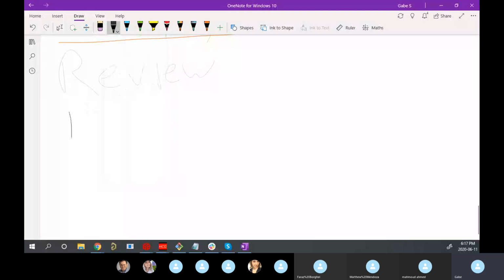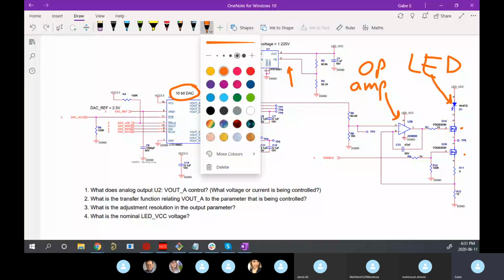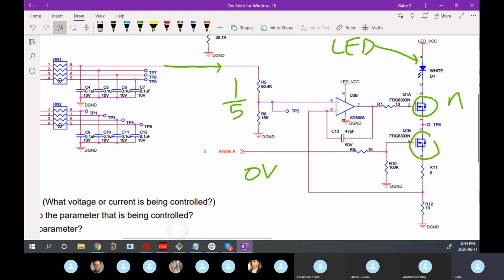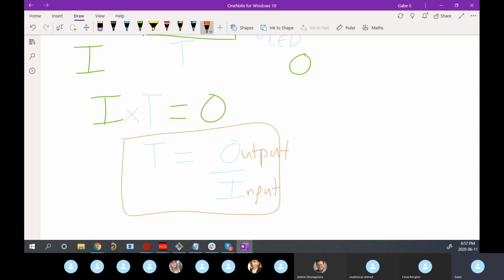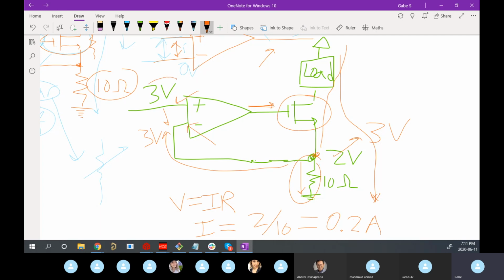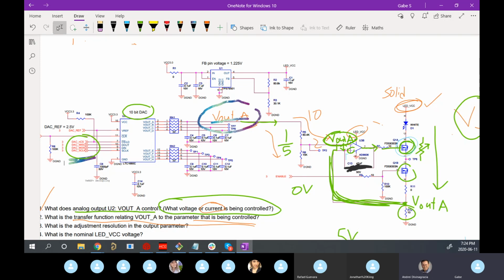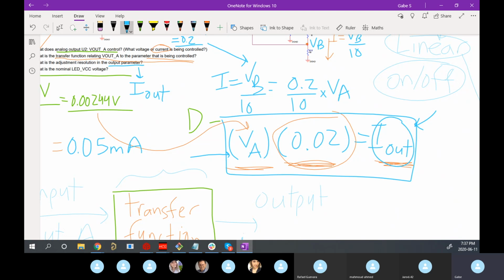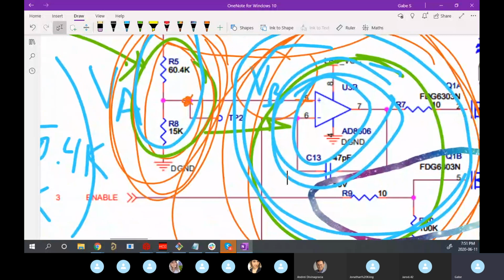Embedded - Digital to Analog Converters Interview Example